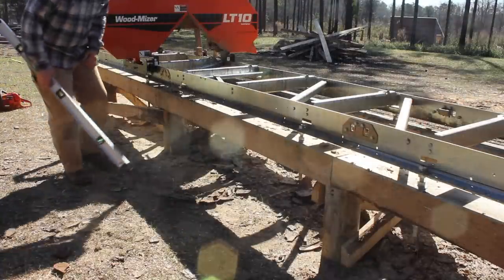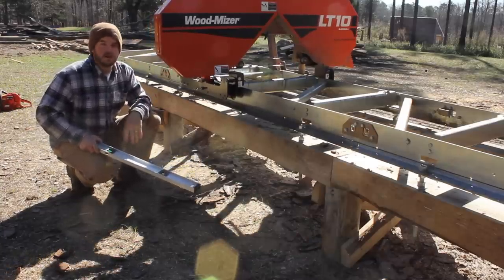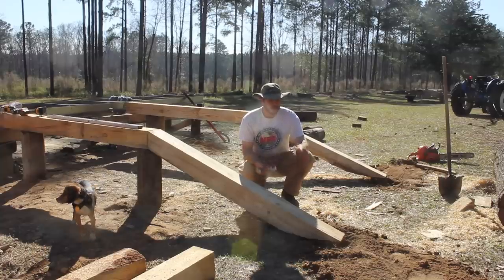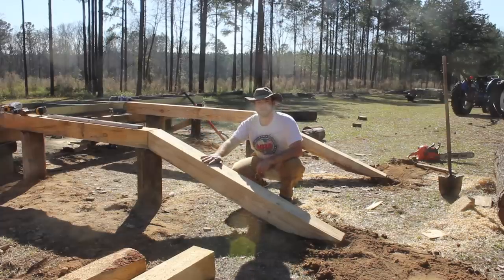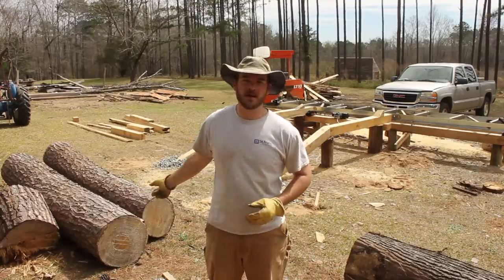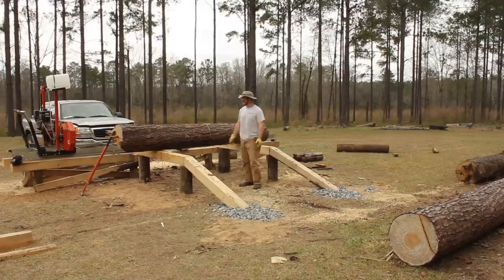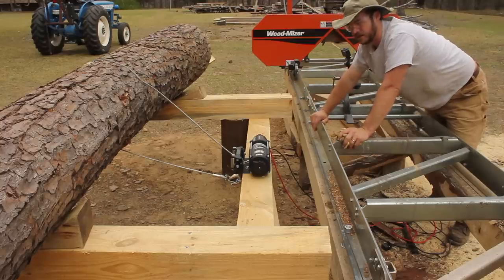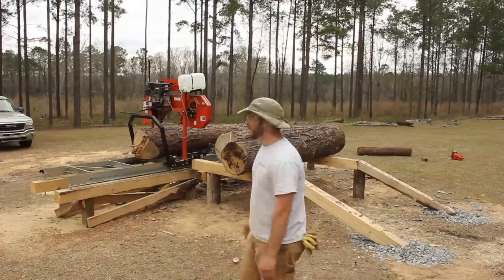The Best Sawmill Upgrade I've Ever Made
Building a ramp and log deck for the Wood Mizer LT10.